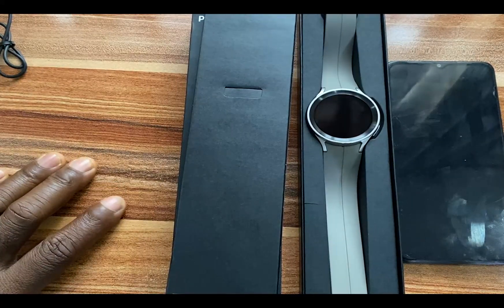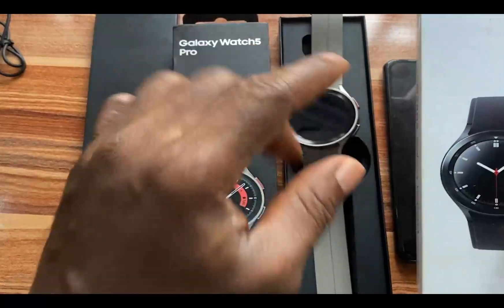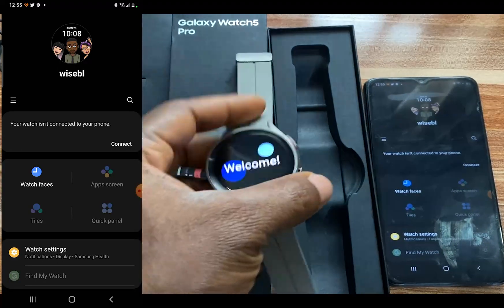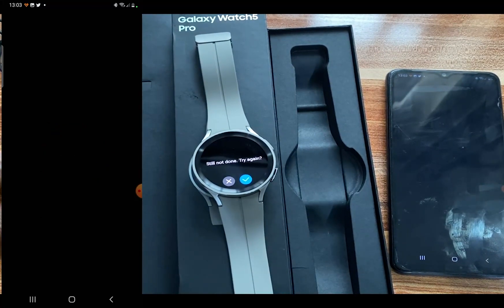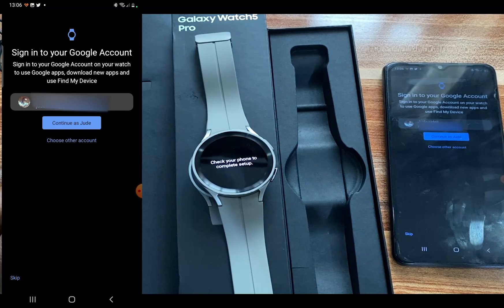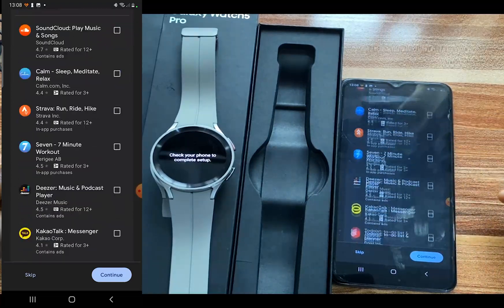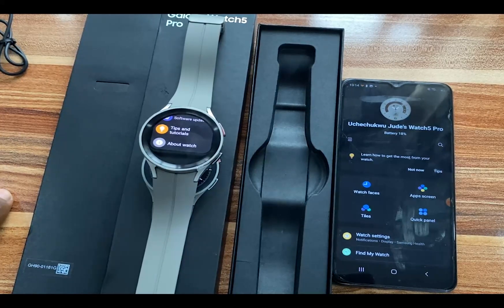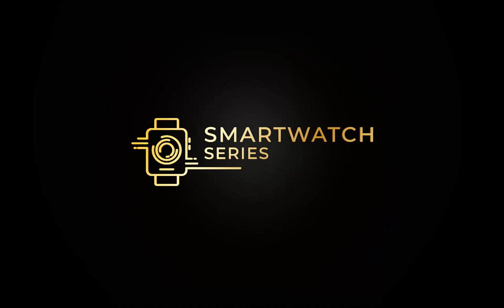How to Setup Galaxy Watch 5 Pro [Plus Walkthrough]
galaxywatch5pro - I have just received my Galaxy Watch 5 Pro, and in this video, I walk you through how to setup the Galaxy Watch 5 Pro to work with your phone. This setup process is also the same for the Galaxy Watch 5. The Galaxy Watch 5 Pro will work with Android phones running on Android 8.0+ with 1.5GB RAM and above.